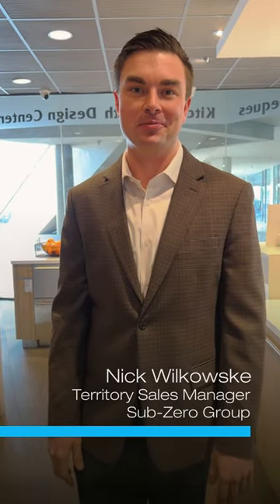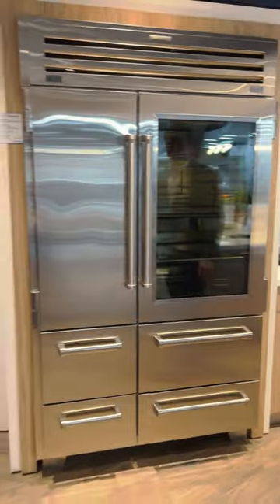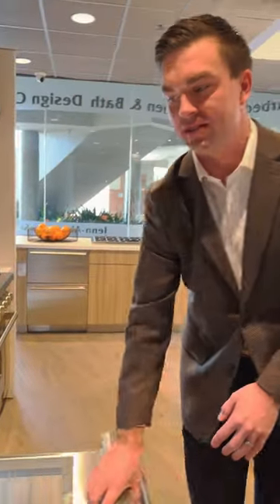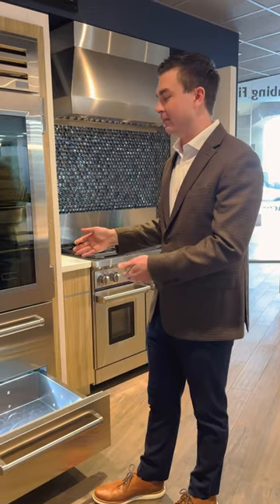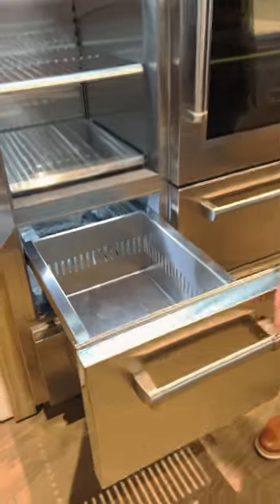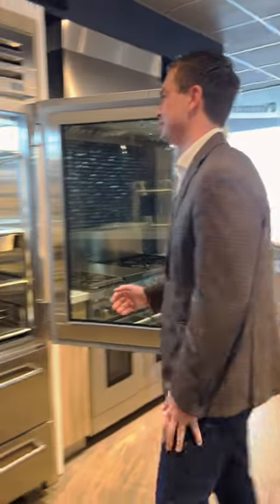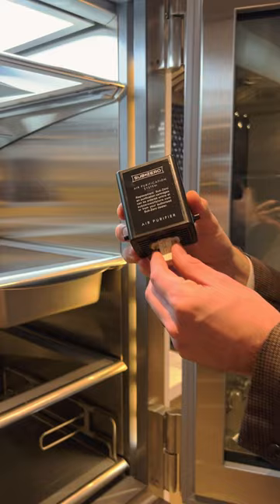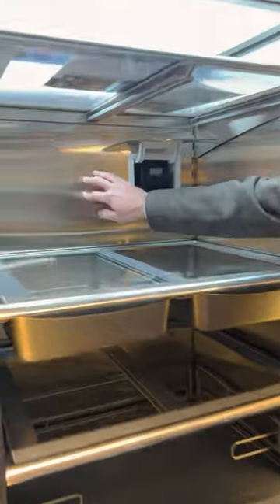Sub-Zero's 48" PRO Refrigerator/Freezer!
Discover the future of refrigeration with Sub-Zero's 48" PRO Refrigerator/Freezer, featuring a sleek glass door and an air purification system developed by NASA, that scrubs ethylene and odor from the air every 20 minutes!

Visit us at Universal Appliance and Kitchen Center to experience it firsthand!